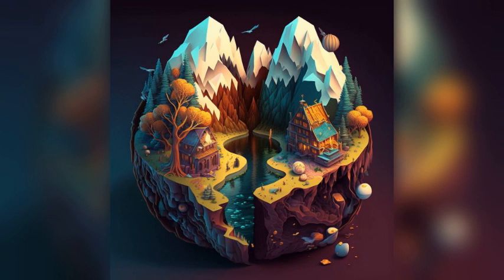Discover an Escape at Cayambe, Ecuador